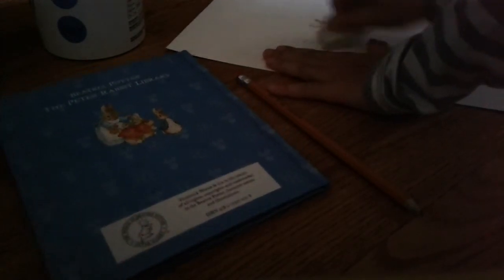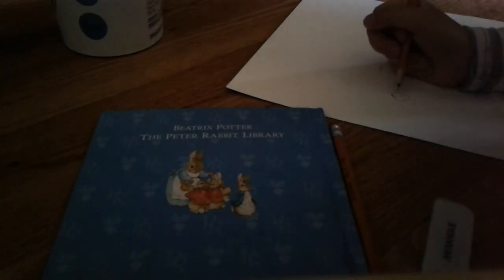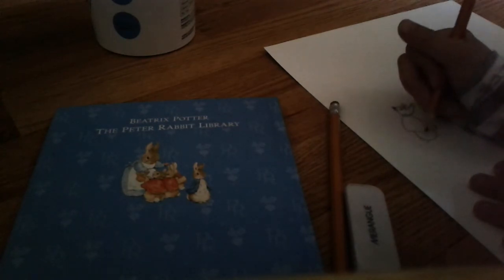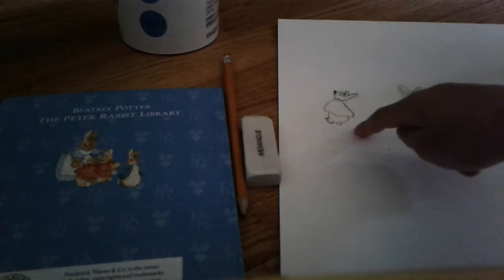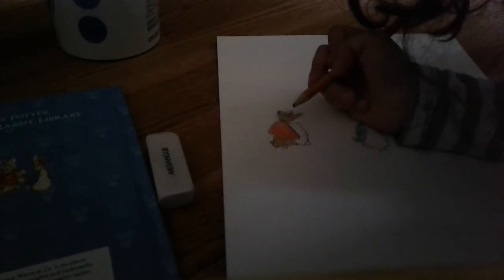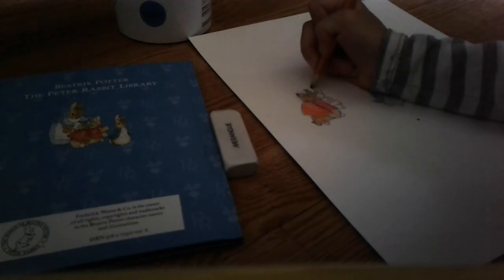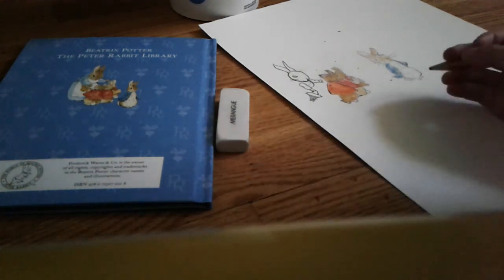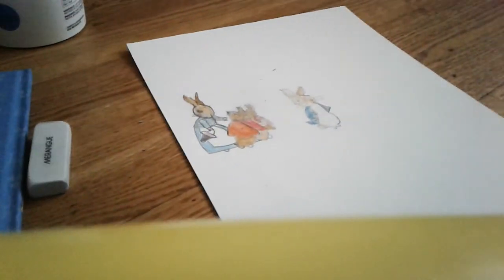Drawing Flopsy, Mopsy, Cotton tail and Mrs. Rabbit